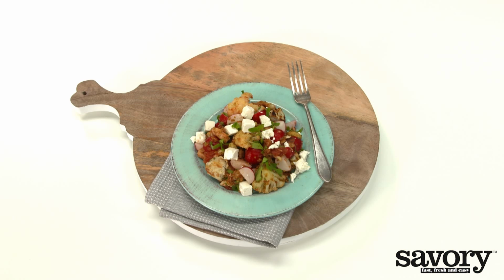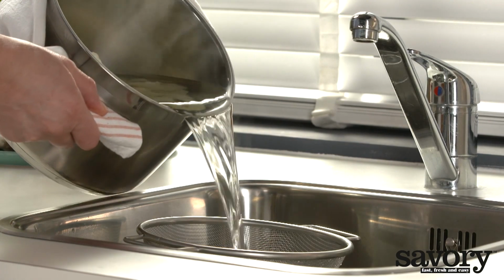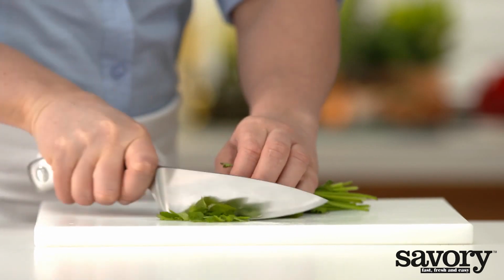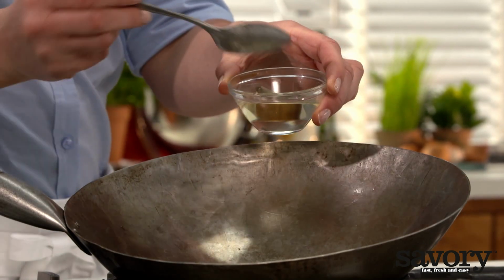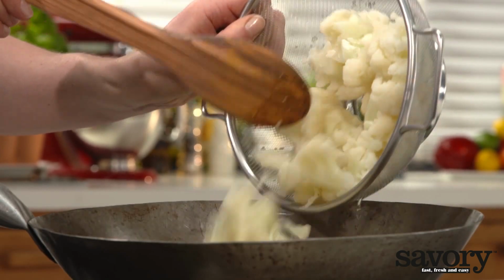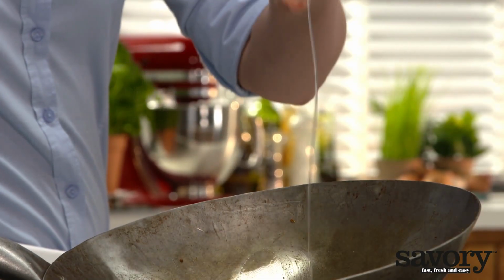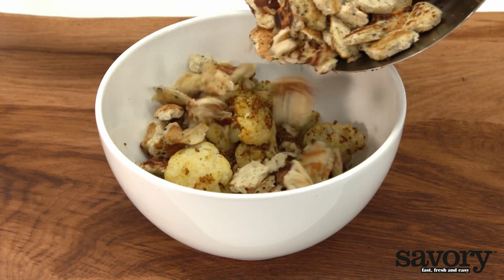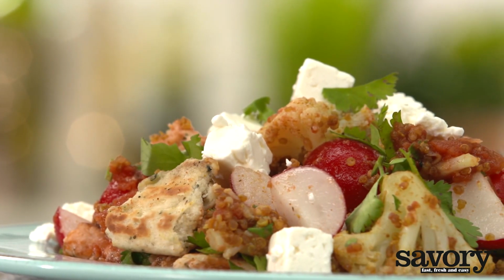Cauliflower and quinoa salad with feta – Savory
We've transformed the classic Italian tomato and bread salad panzanella into an Indian feast. Make sure not to overcook the cauliflower-it should be crisp-tender.

Ingredients
1 head cauliflower
1 bunch radishes
½ cup fresh cilantro
5 tbsp canola oil
2 tsp ground cumin
1 tbsp curry powder
4 tbsp quinoa
1 (8.8 oz) pkg garlic naan
1 lb ripe tomatoes
1 (6 oz) pkg feta cheese

Break the trimmed cauliflower into florettes and cook for 3 minutes in a pot of boiling water. Drain. Trim and wash the radishes and cut into quarters. Roughly chop the cilantro.

Quinoa
Heat 2 tbsp oil in a large skillet. Add the cumin and curry powder and toast for 30 seconds. Add the quinoa and cook, stirring, for 3 minutes. Add the cauliflower, increase the heat and stir-fry for another 2 minutes. Transfer to a large dish.

Naan
Wipe out the skillet with a paper towel. Pour the remaining oil into the skillet. Tear the naan into pieces and stir-fry over medium heat until crisp. Combine the naan, chopped tomatoes, radishes, cilantro and cauliflower. Crumble the feta cheese over the dish and serve immediately.